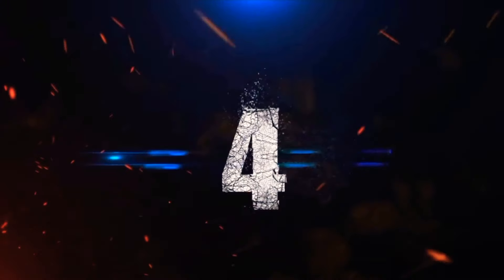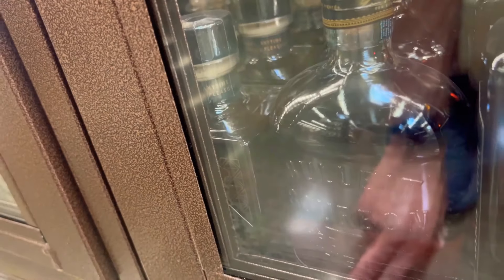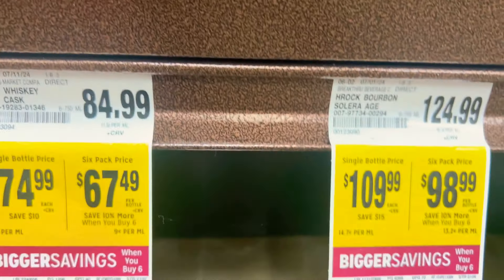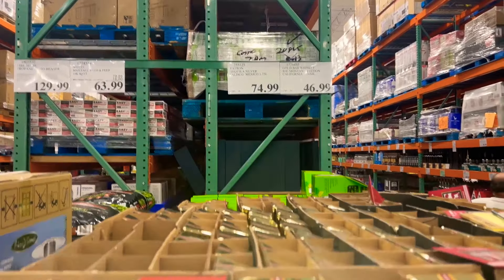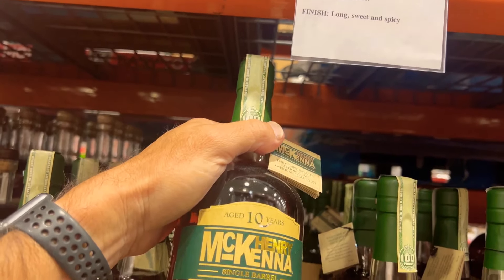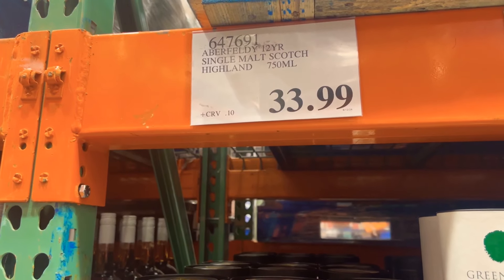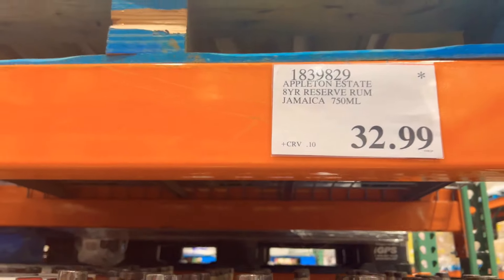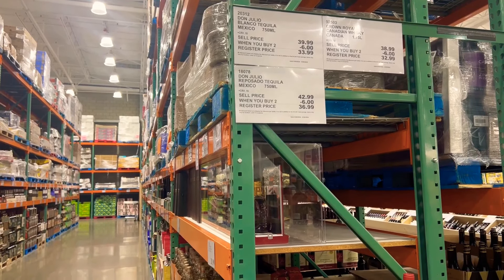River Bank Save Mart 2 Days before Grand Re-Opening (Alocated Bourbon) & Modesto Costco Update 🤩🤩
I just happen to be in the area of the Riverbank Save Mart. I learned that they were going to have a Grand Re-Opening a couple days after I was there. I did get to meet the New Spirit’s manager, Nelly. After talking to her for a few minutes I get the feeling that she know’s what she’s talking about.  We had a nice, albeit short, conversation.  She let me know what was coming for the Grand Re-Opening.  While on my way home, I stopped by the Modesto Costco. I’ve been less than impressed with a few of the Costco’s as of late, especially compared to the Riverbank Costco.  Admittedly so, they have stepped up there spirit’s game.